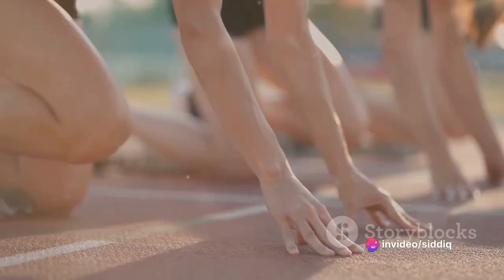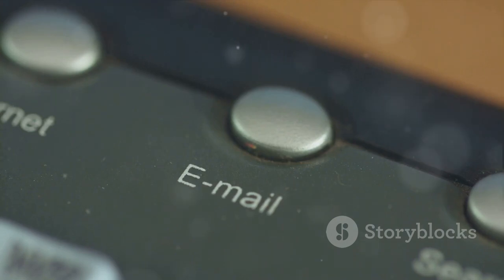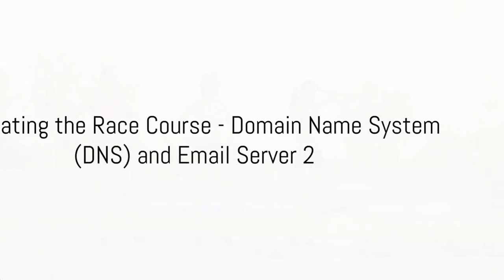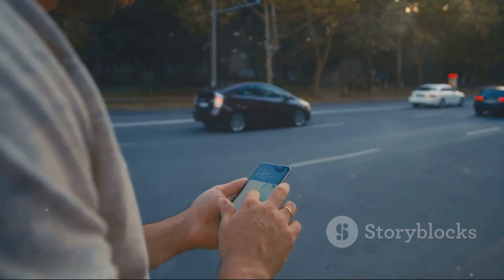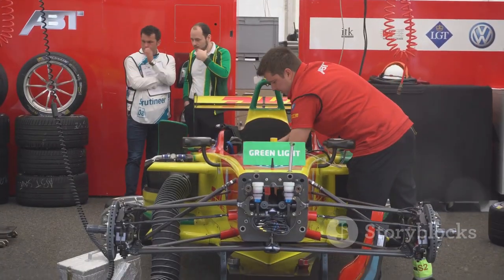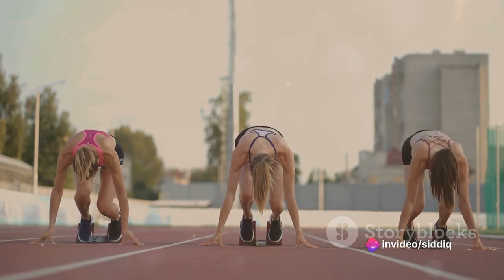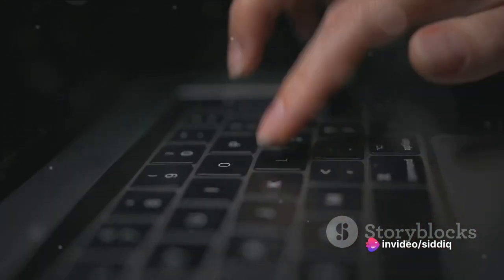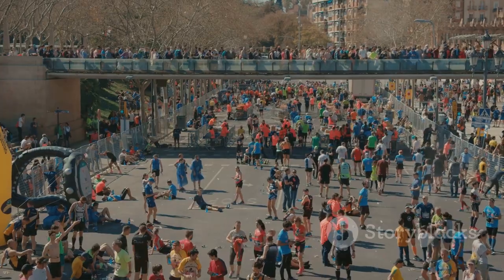Email Server Saga